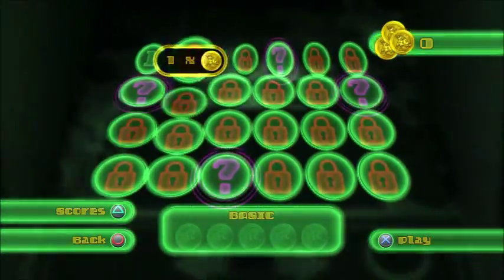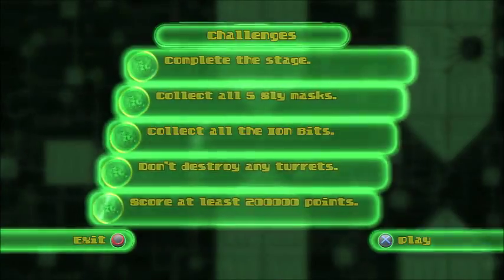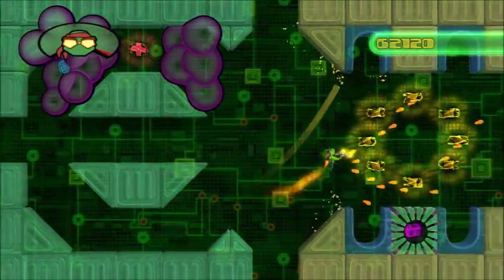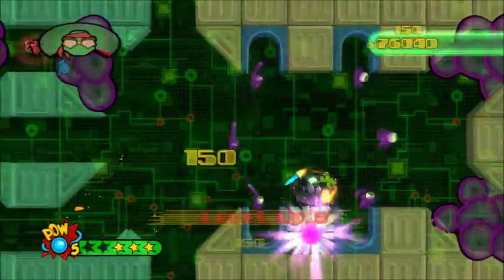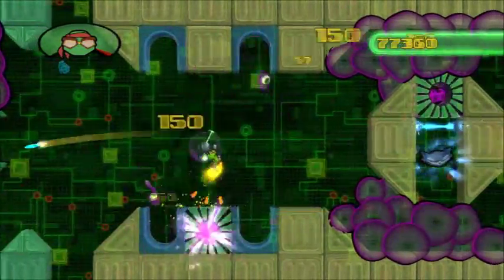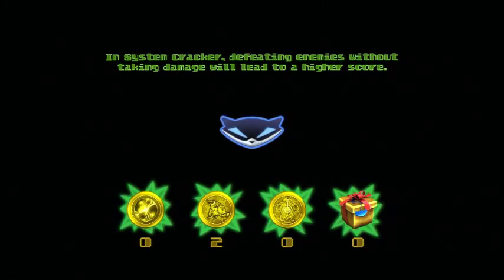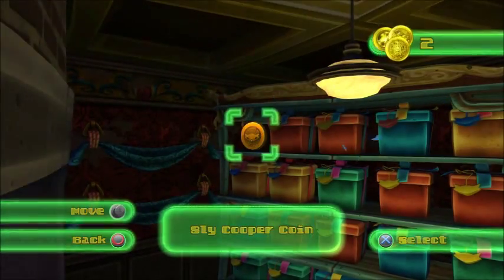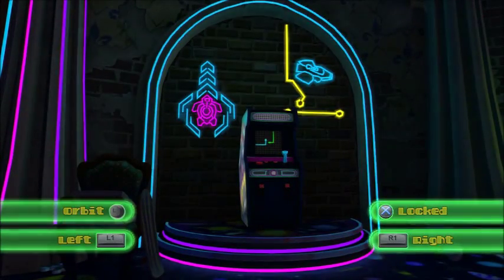Sly Cooper: Thieves in Time - Bentley's Hack Pack - Sound Design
This is an inside look at the sound design for Bentley's Hack Pack.